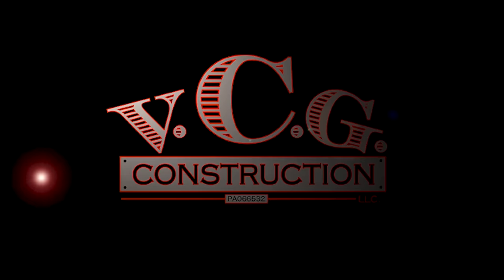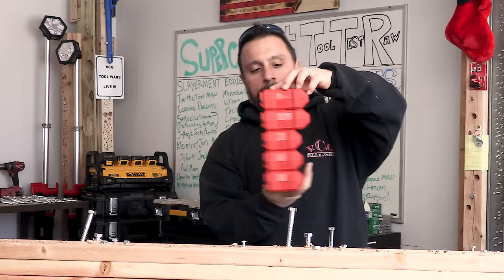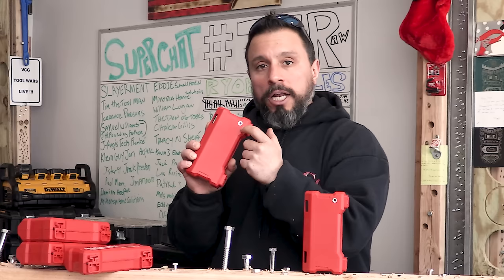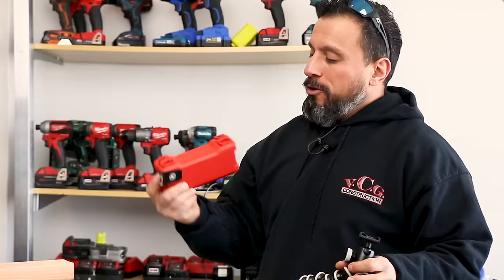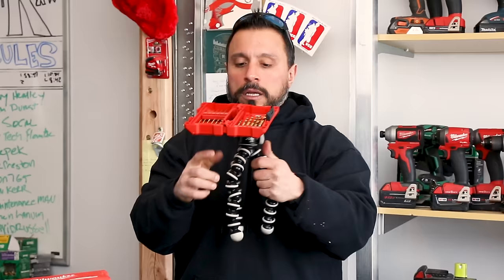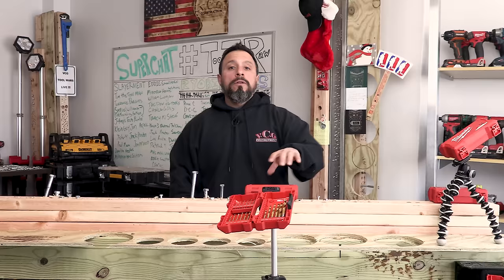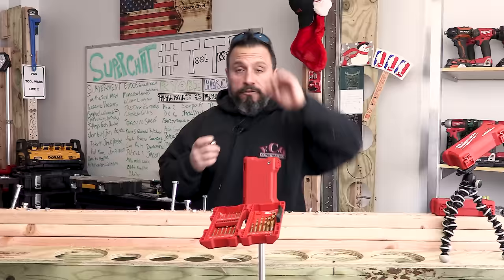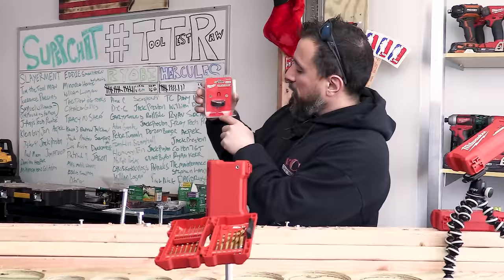99% OF PEOPLE DON'T KNOW ABOUT THIS MILWAUKEE TOOL BOX FEATURE!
99% OF PEOPLE DON'T KNOW ABOUT THIS MILWAUKEE TOOL BOX FEATURE!

Today we talk about a little known feature on Milwaukee tools shock wave bit cases and what it is actually there for. If you knew what this feature was used for let us know down in the comments section below!